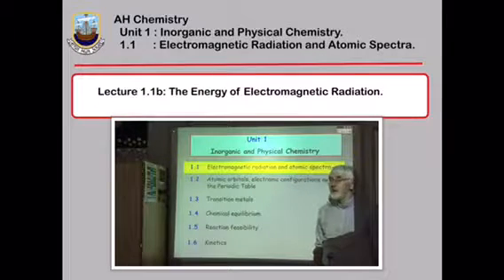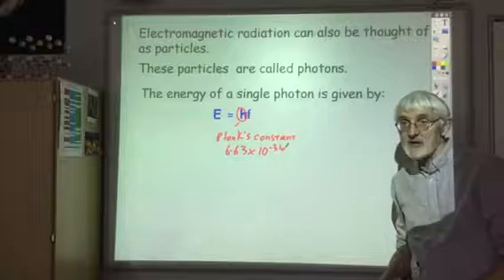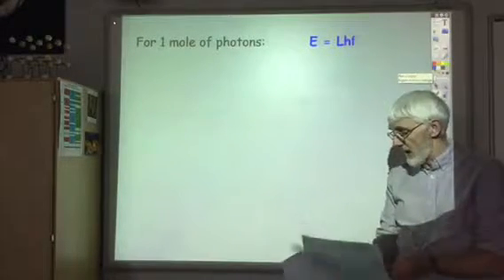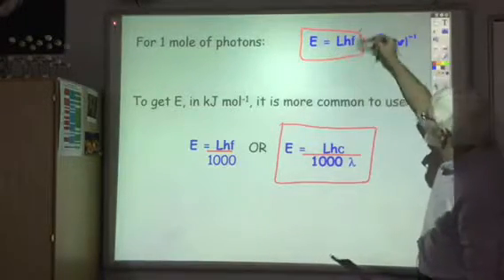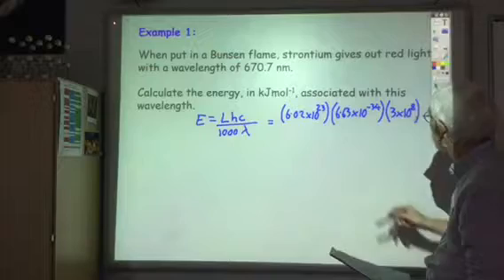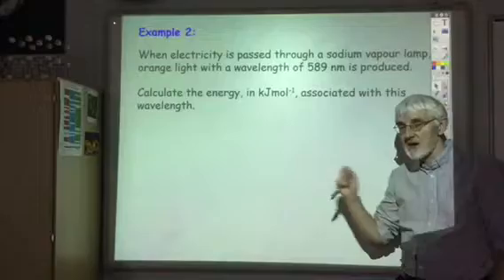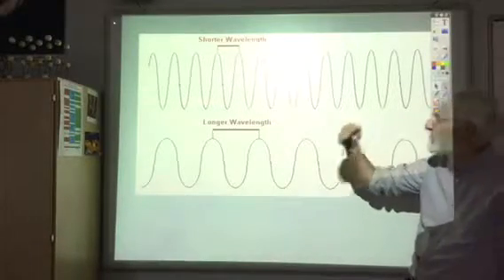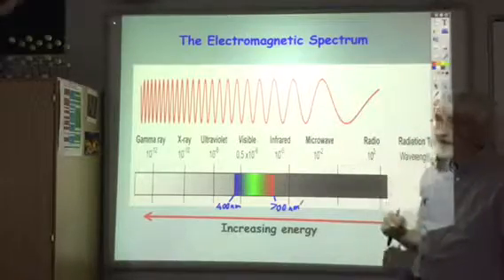Lecture 1.1b: The Energy of Electromagnetic Radiation.